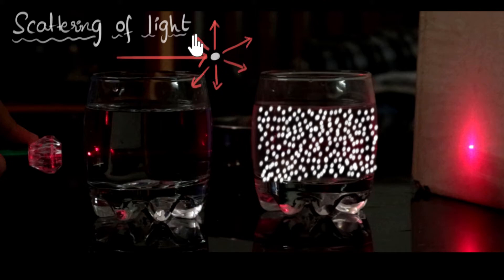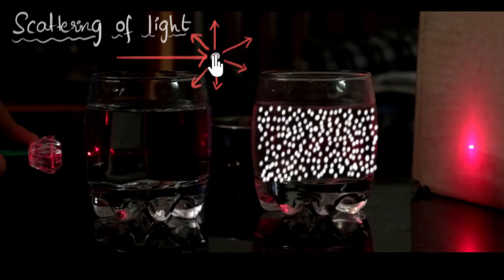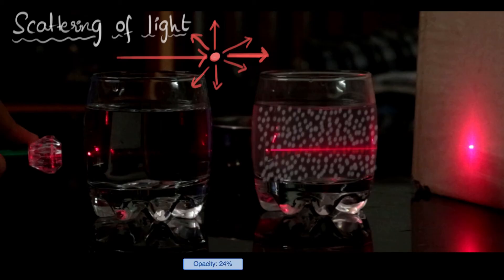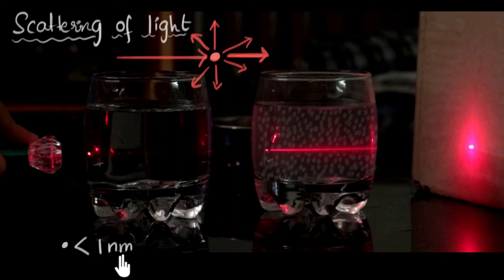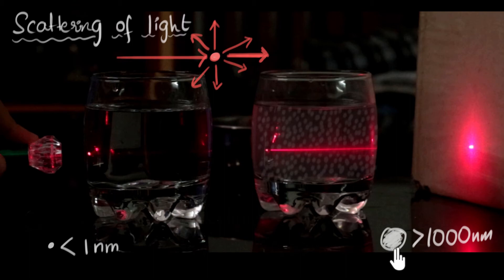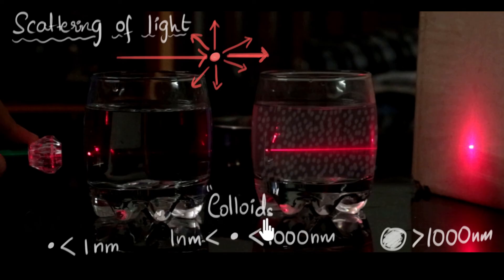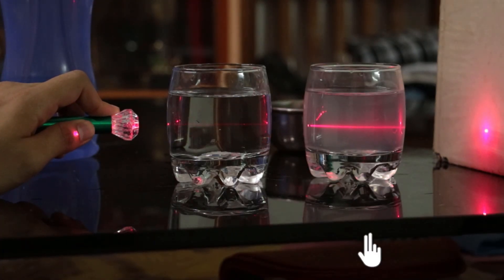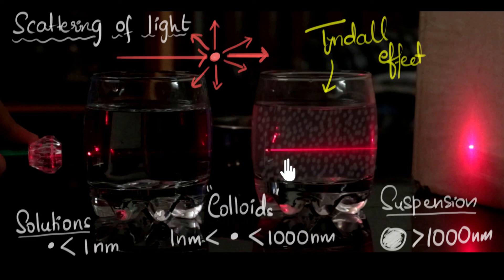Scattering of light & Tyndall effect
Let's explore the scattering of light with the help of an experiment. When we shine a laser through a glass of water with few drops of milk, we can see the path of light. This effect is often called the Tyndall effect. Created by Mahesh Shenoy